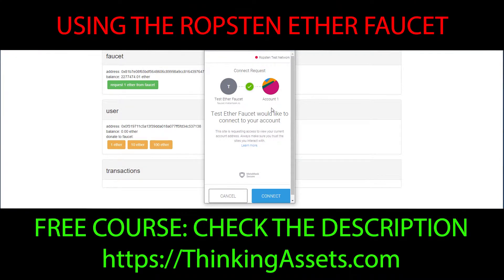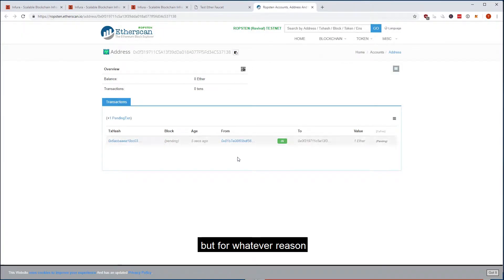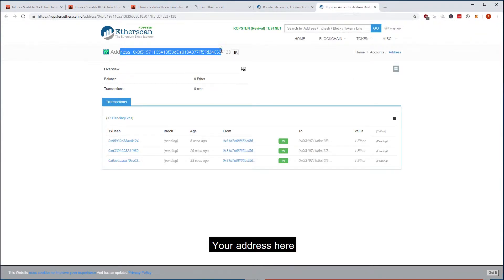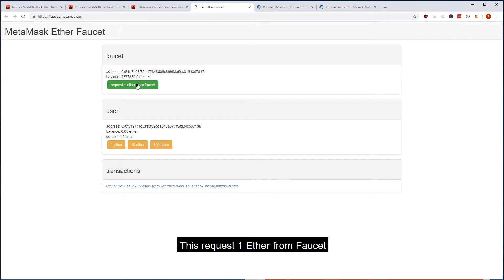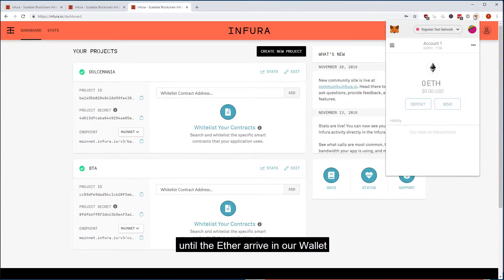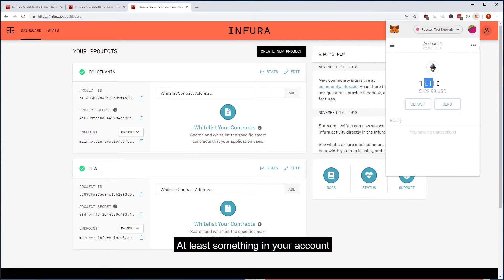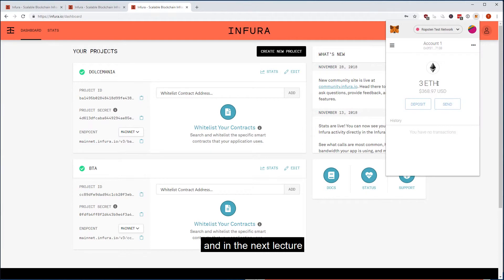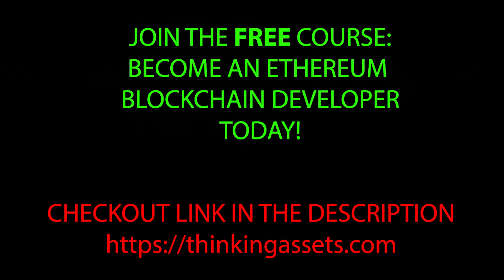Get Ropsten Test Ether with MetaMask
Wondering how to get Ether on the Ropsten-Testnet?

No problem! Use the Ropsten Test-Faucet!

Checkout this sneak peak into one of the many video on demand courses we are offering.